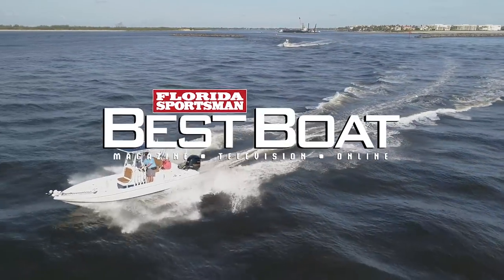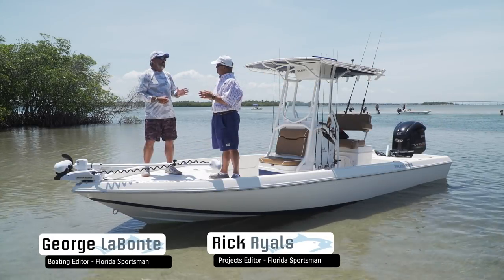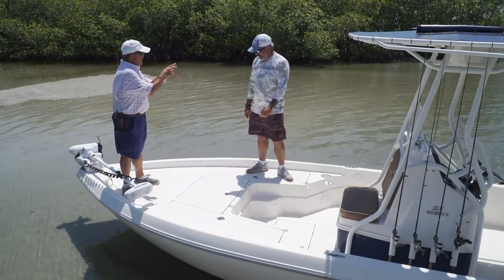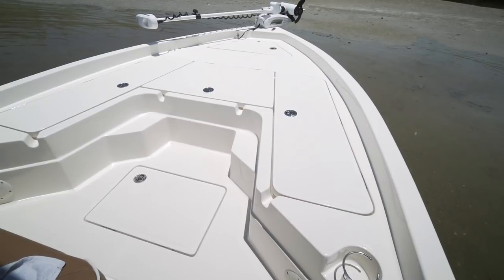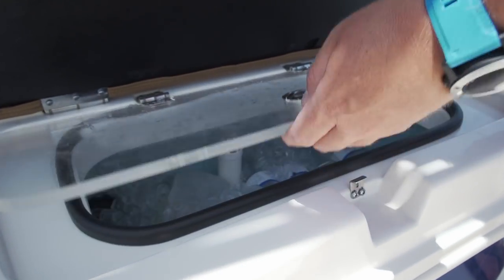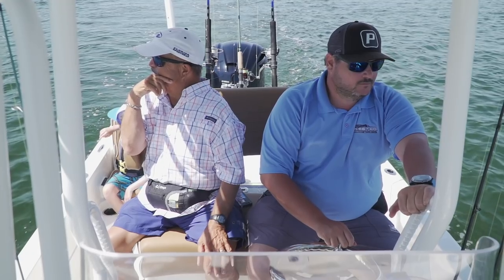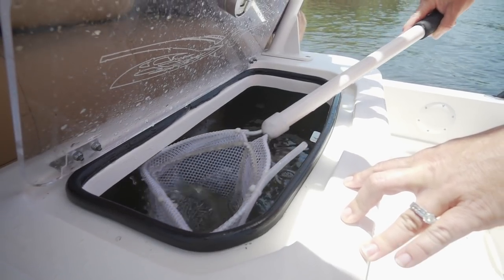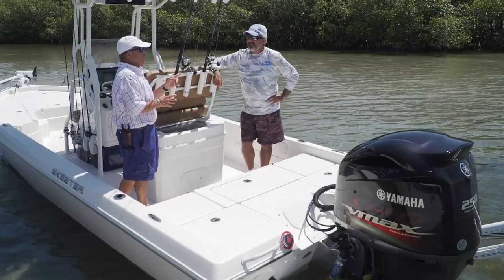FS Boat Review - Skeeter SX230